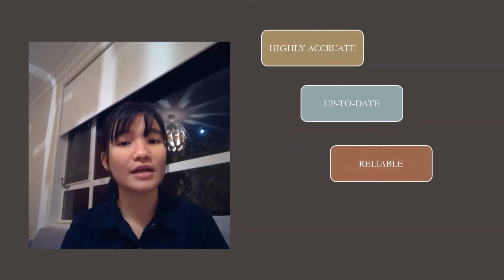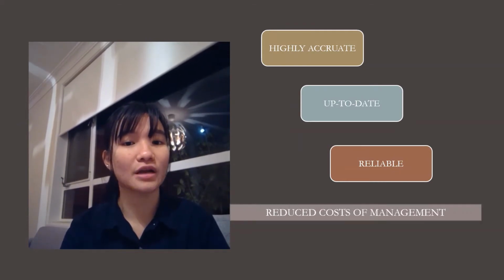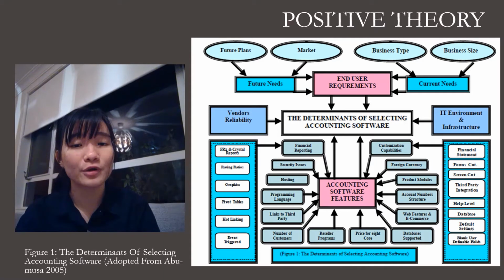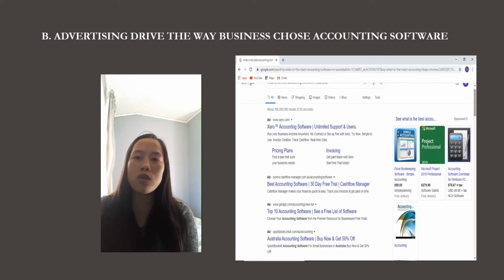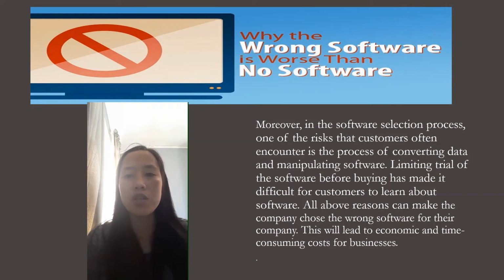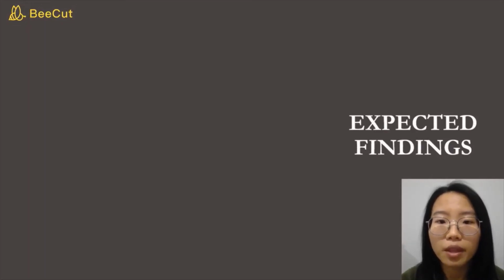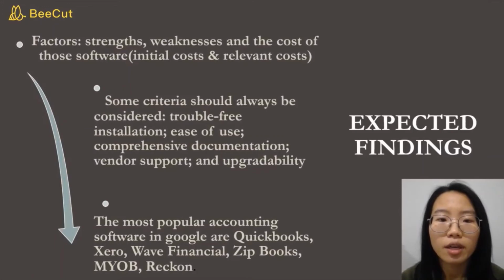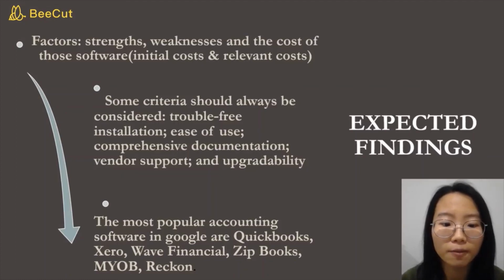CIA_Group-Assignment_Group-4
Contemporary Issues in Accounting PG 6228
Major Assignment: Research Proposal
Project Groups 4